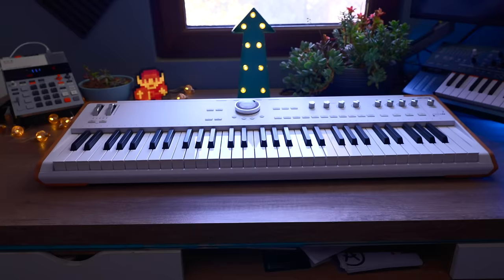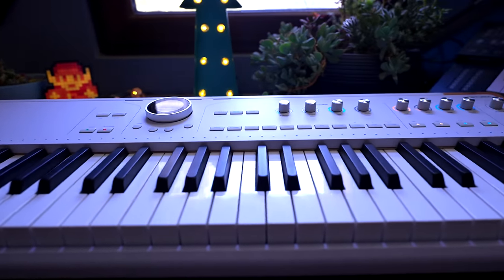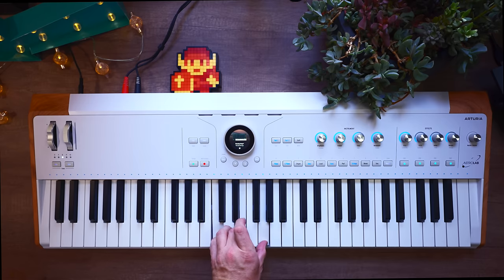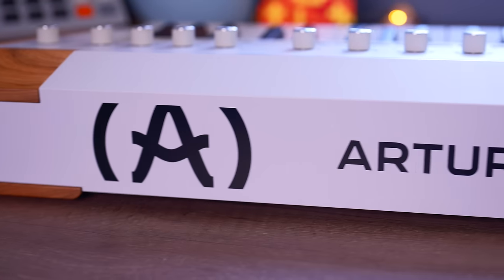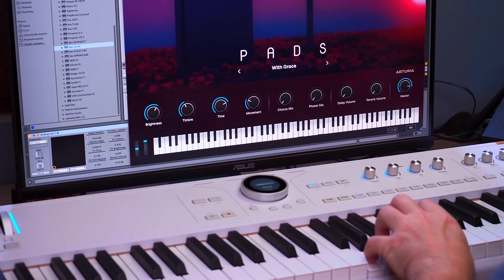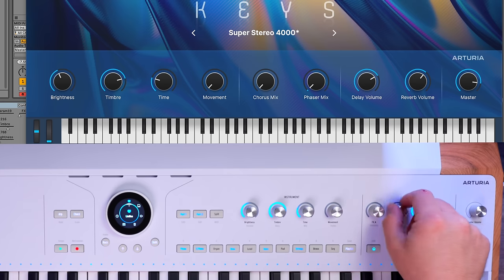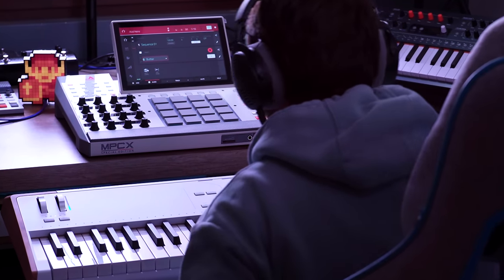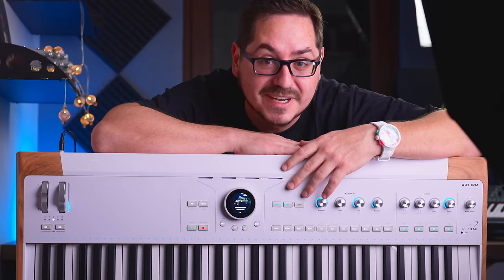Arturia Astrolab Review- 25 Years Of Synths In One Instrument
I take a look at Arturias Astrolab Plug Out Synthesizer! A Standalone Version of Analog Lab with amazing sounds!

Thanks so much to Arturia for sending me Astrolab for review!

Rode VideoMic Pro +
My Camera
My Talking head Lens
My Overhead Wide Lens
My Macro Lens
Color LED Light

THANK YOU TO MY PATRONS! You guys are amazing fam🙏🏼